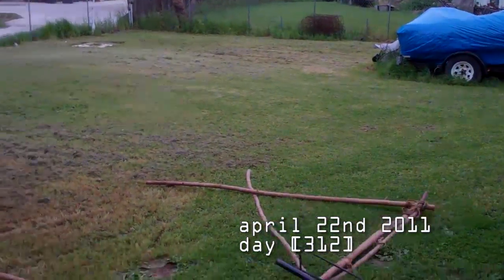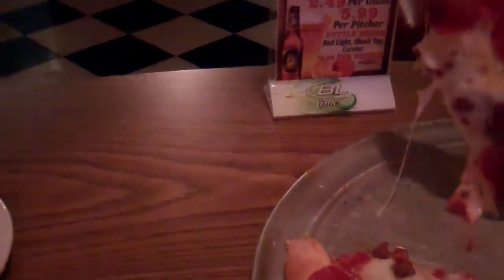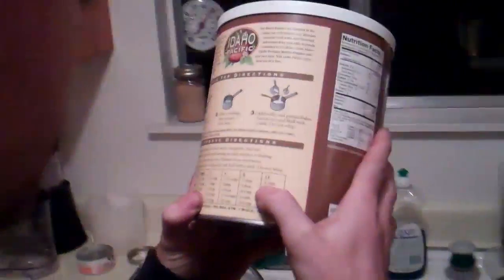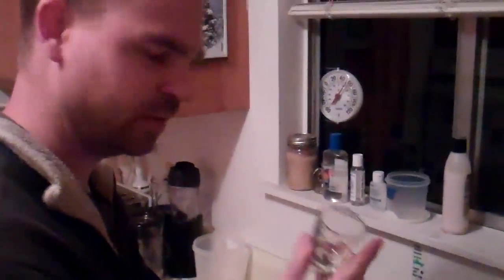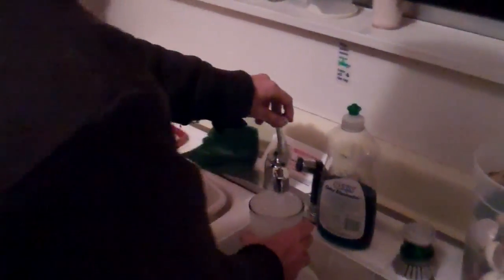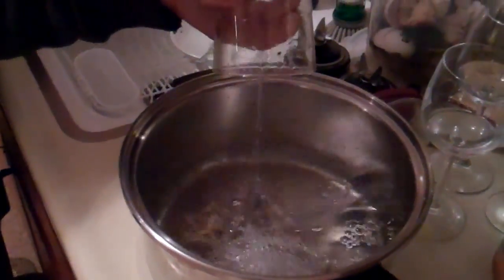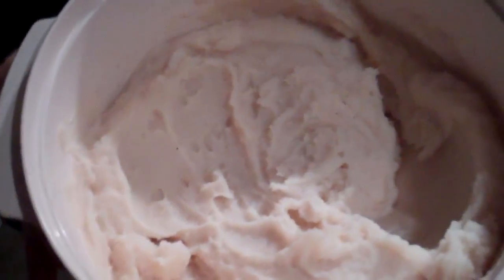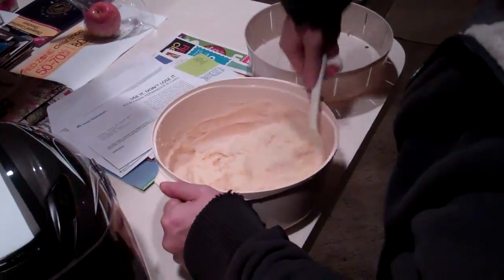[312] Operation Potato Smash - 2011-04-22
How I make potatos.